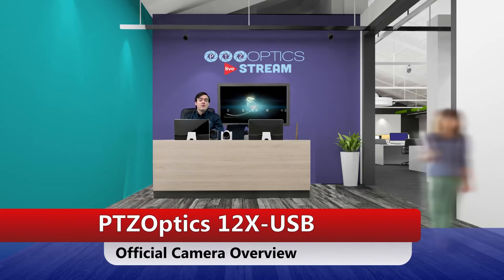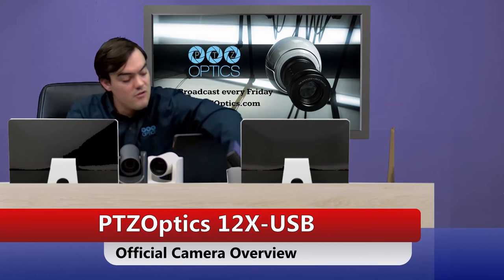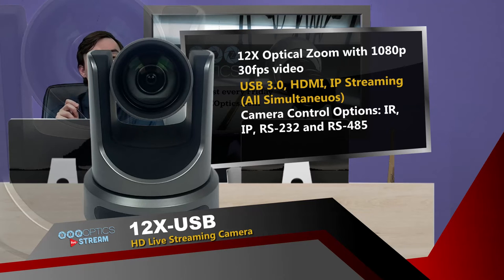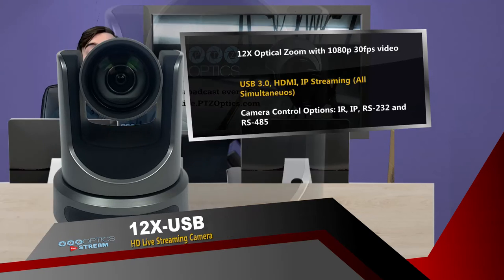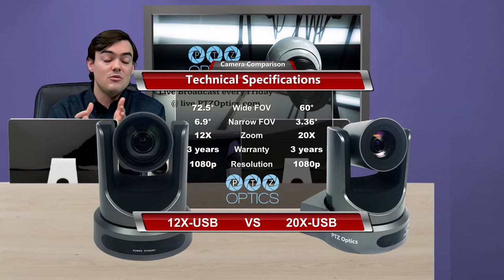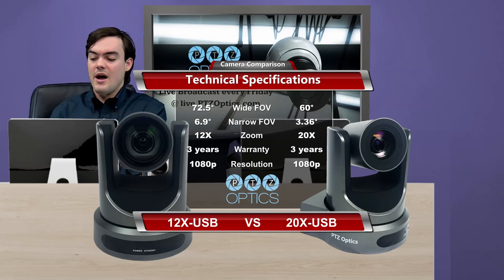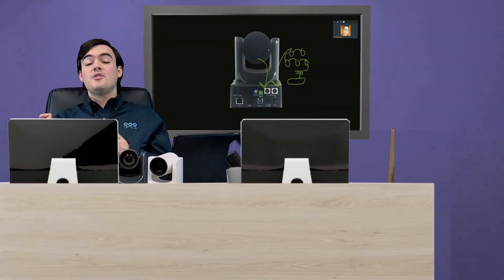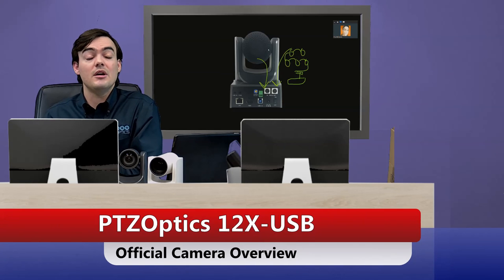PTZOptics 12X-USB - Official Video Overview